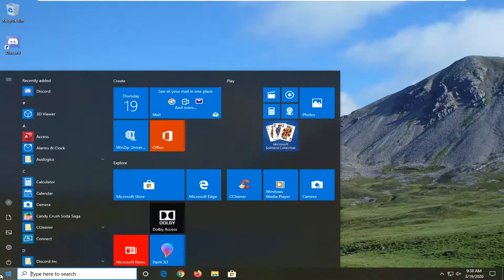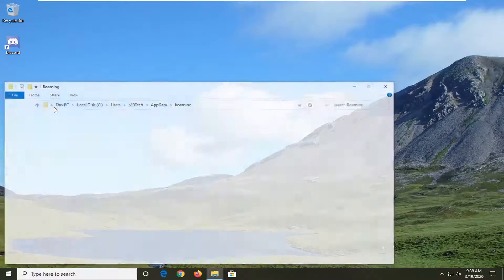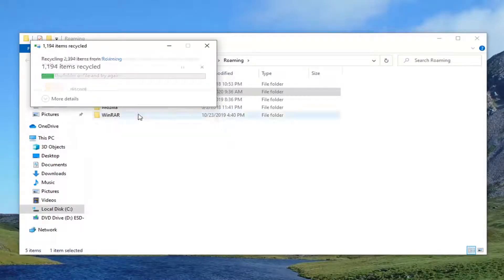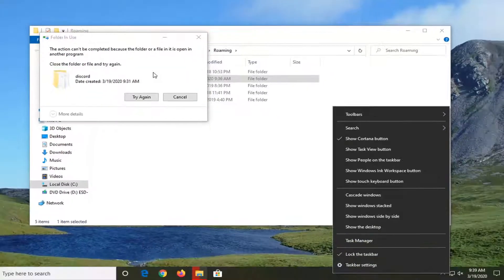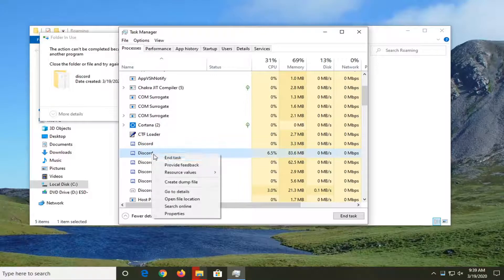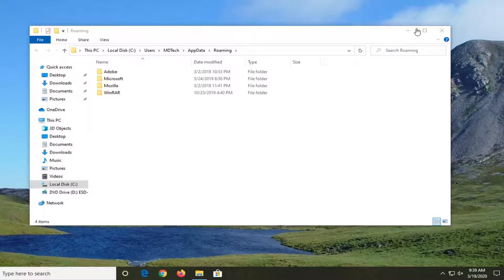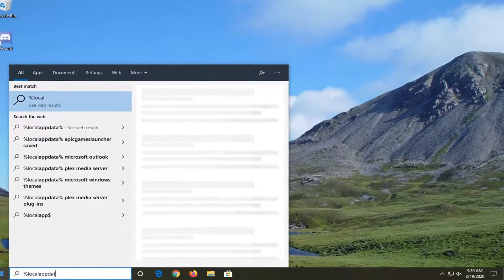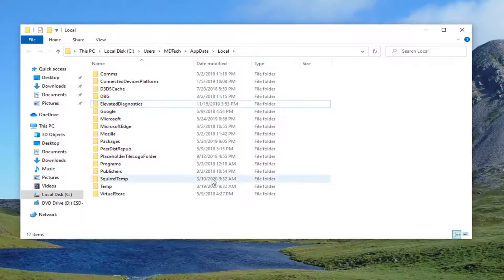How to Fix Discordsetup.Exe Installation Has Failed Error Windows 10/8/7